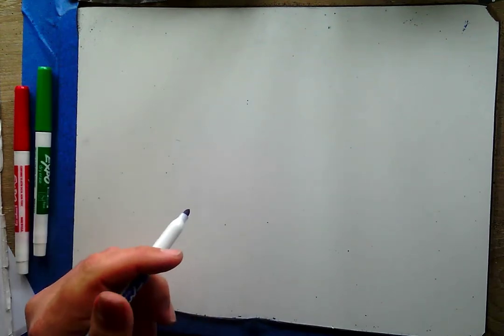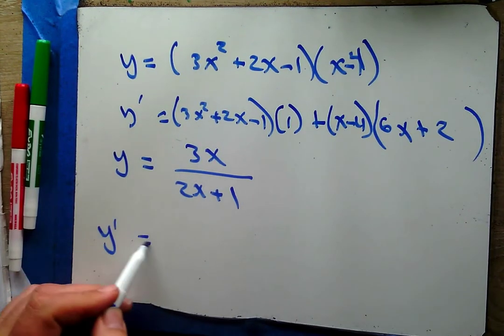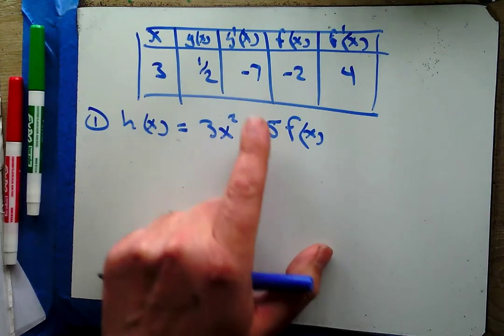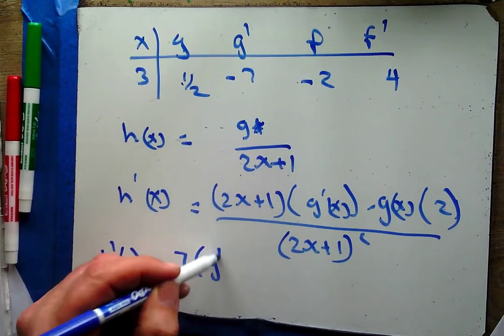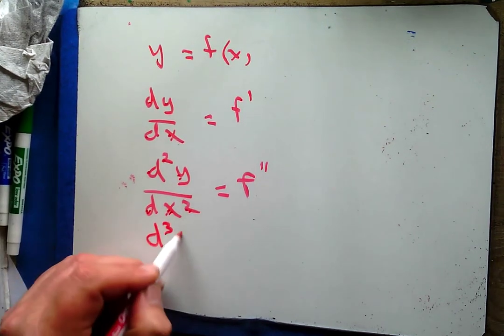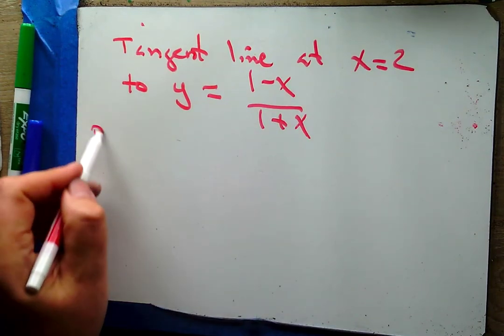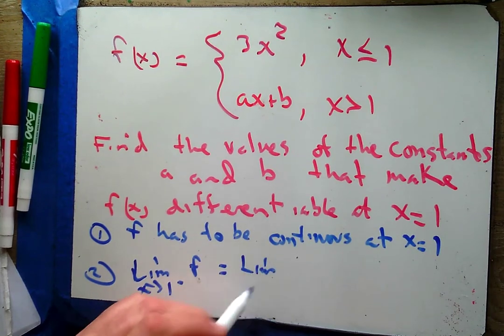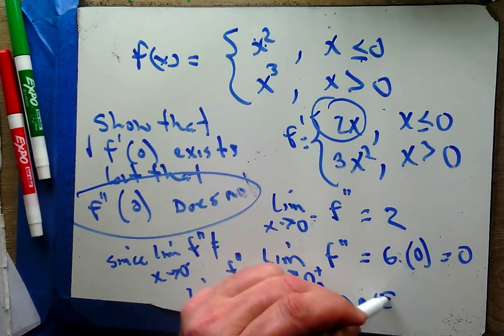chap 3 assign 40 practicing derivatives